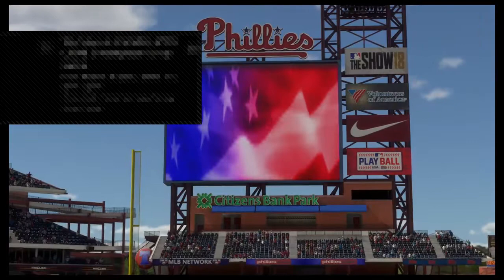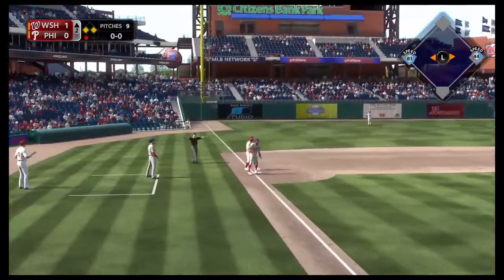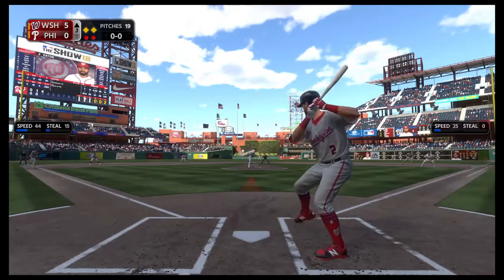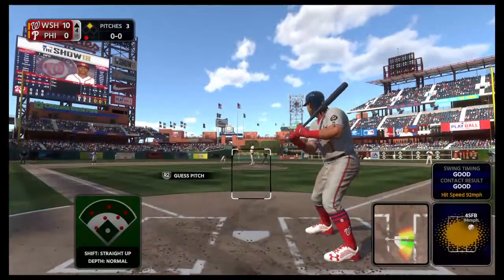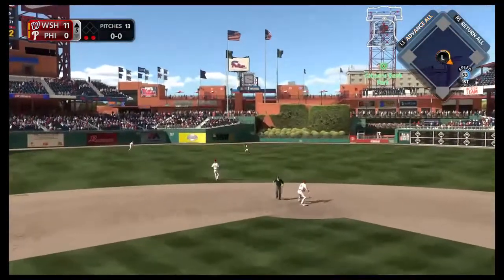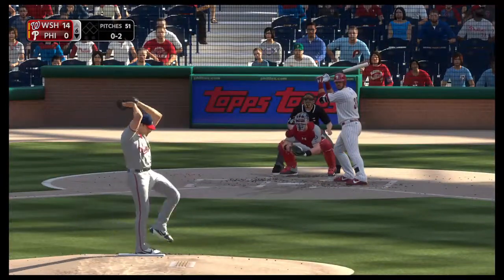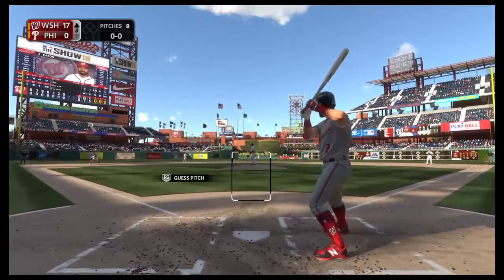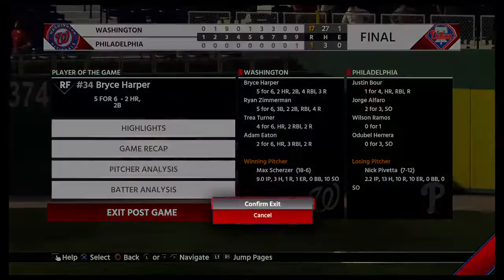Nationals vs Phillies